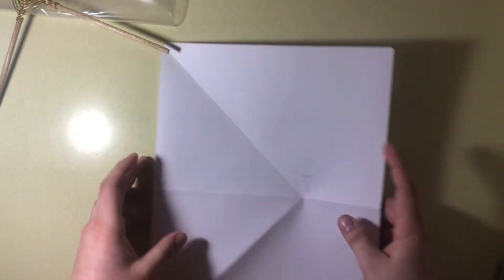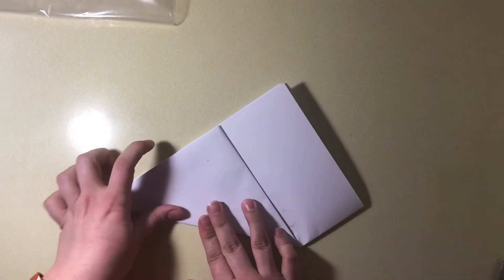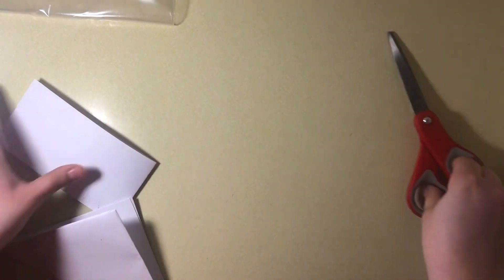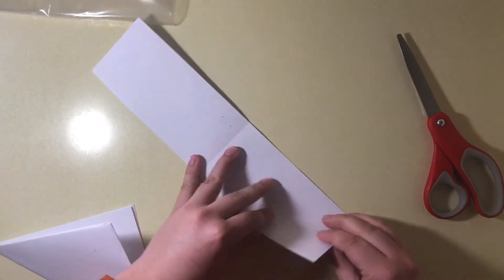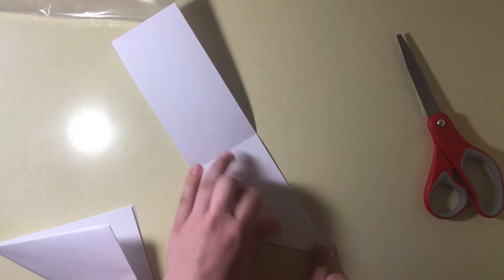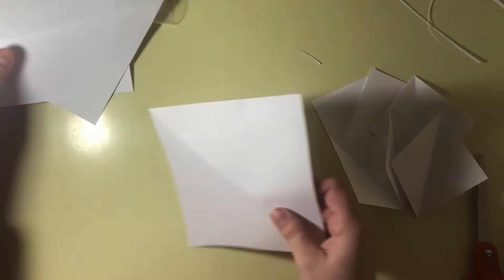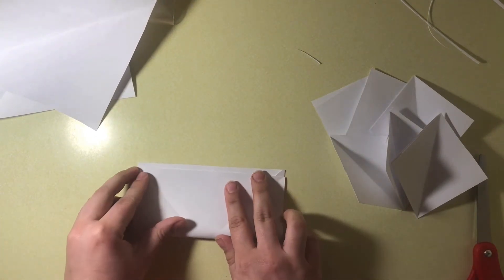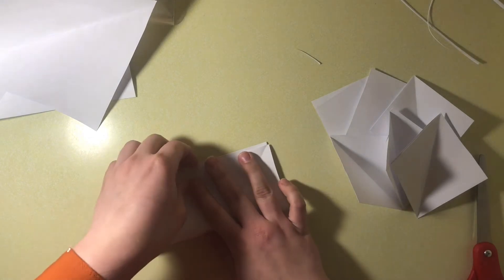8th Grade Mobiles 1.2